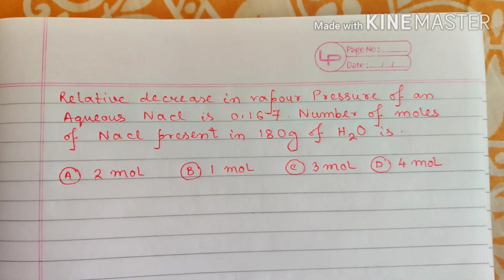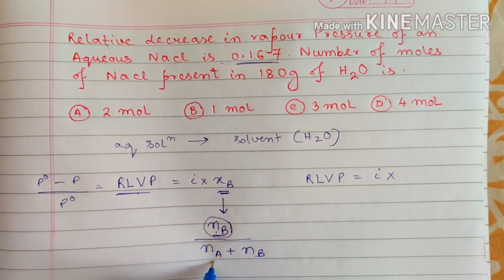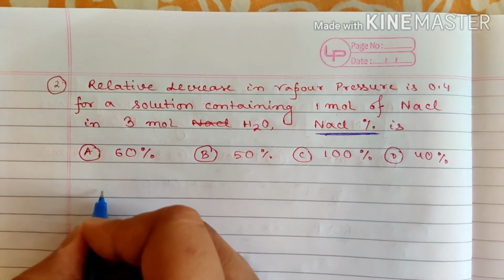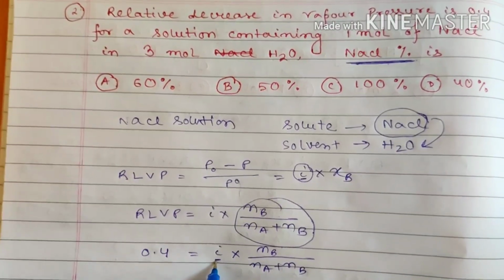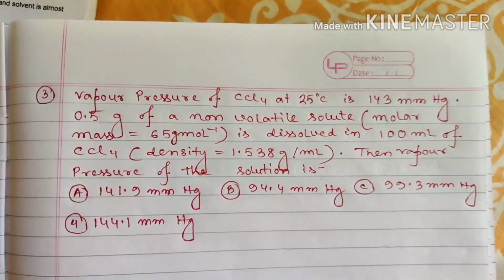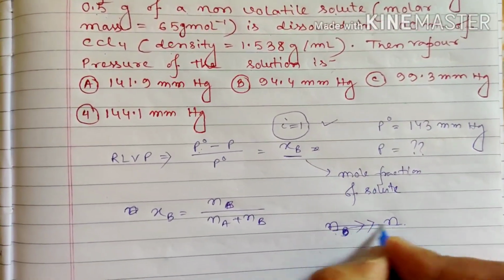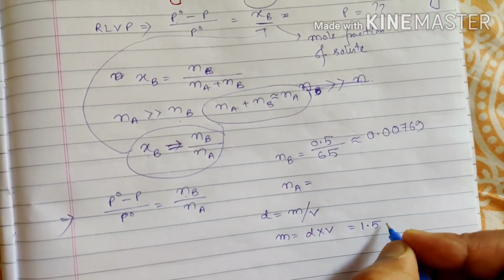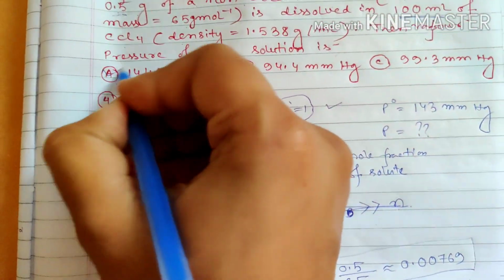Advanced level problems on Relative Lowering of Vapour Pressure